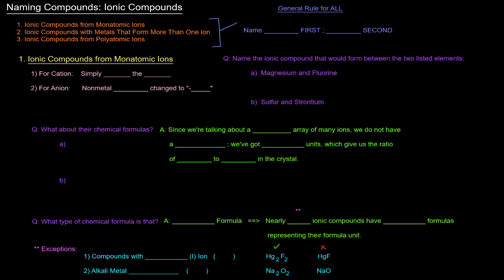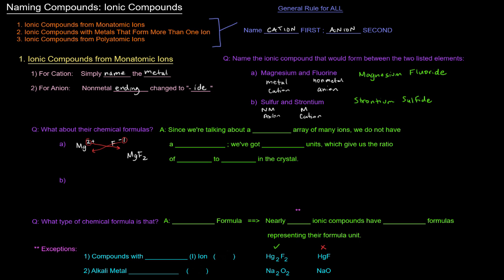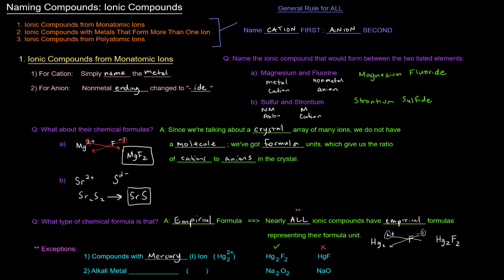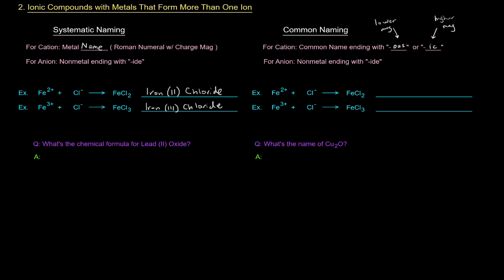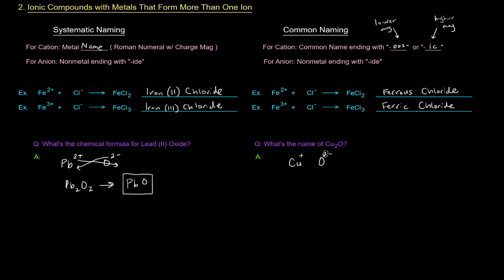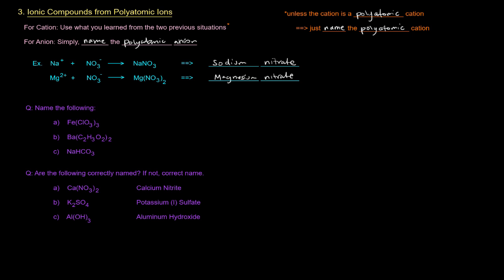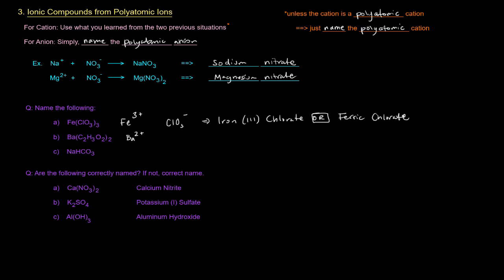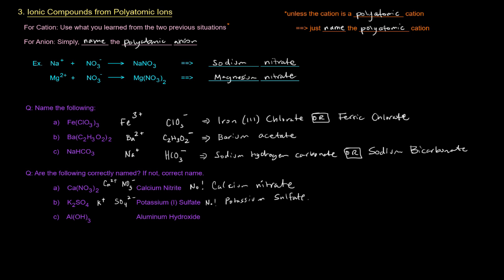Naming Compounds (Part 2 of 6) - Ionic Compounds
In this video, I break down naming ionic compounds, whether they involve 1) simple monatomic ions, 2) metals that form more than one ion, or 3) polyatomic ions.

The general rule for naming all ionic compounds is: the cation is named first; the anion is named second. Also, almost all ionic compound formula units are written as empirical formulas. The two exceptions are 1) Compounds with the Mercury (I) Ion and 2) Alkali Metal Peroxides.

For Ionic Compounds from Monatomic Ions:
Cation: Simply name the metal
Anion: Nonmetal root + ending changed to “-ide”

For Ionic Compounds with Metals That Form More Than One Ion:
Systematic:
Cation: Metal Name (Roman Numeral with Charge Magnitude
Common:
Cation: Common Name ending with “-ous” or “-ic”

For Ionic Compounds from Polyatomic Ions:
Cation: Use what you learned from the previous two situations* (*explained in video)
Anion: Simply name the polyatomic anion

In the video, I provide quite a few examples of naming a variety of ionic compounds, and I also go over some examples in which you have to identify is the name is correct, given a certain formula.